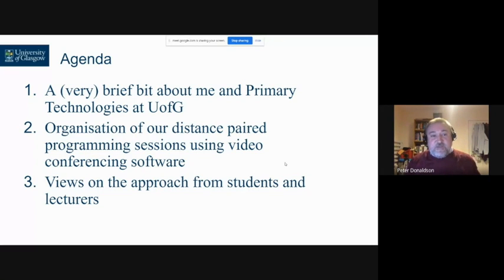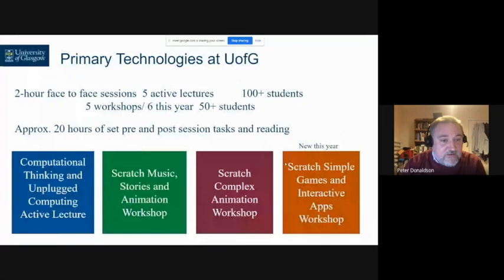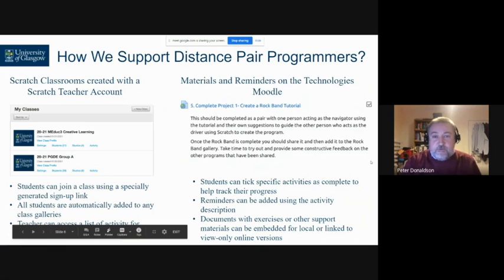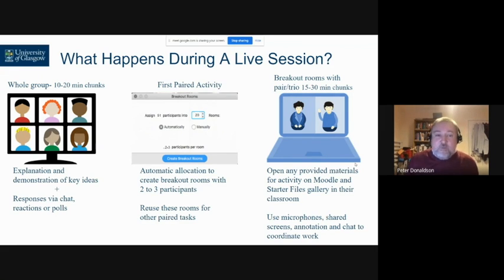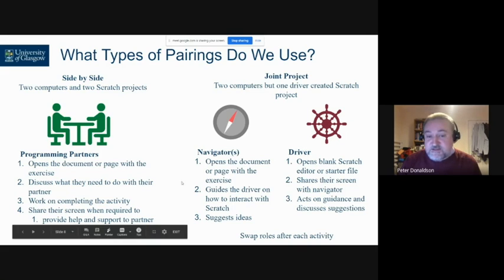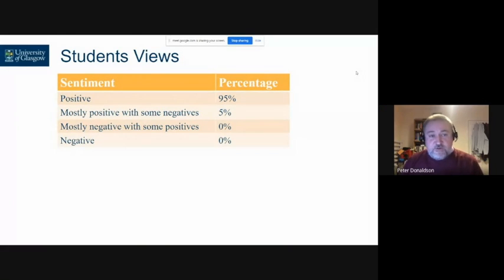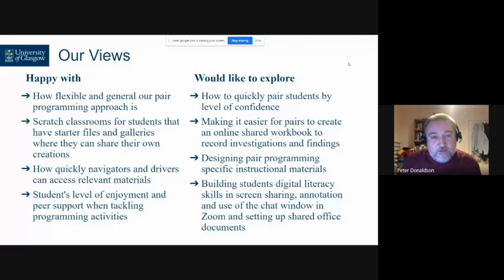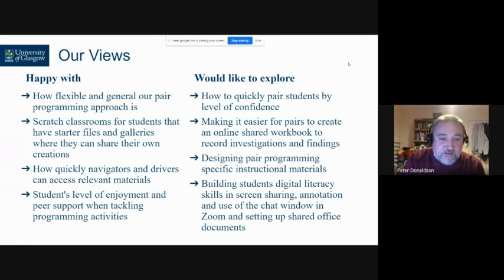CSSMeets 2: Scratch Together with Distance Pair Programming - Peter Donaldson